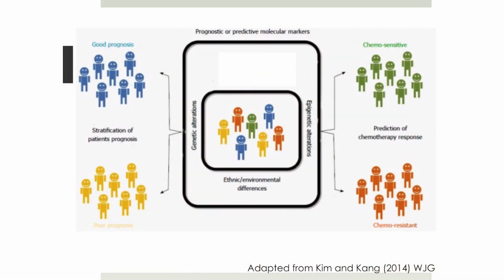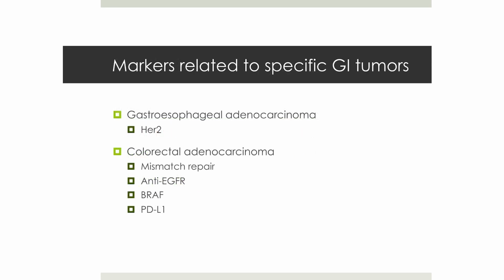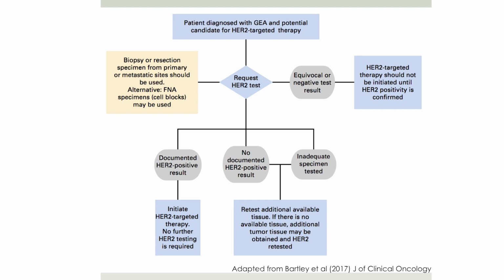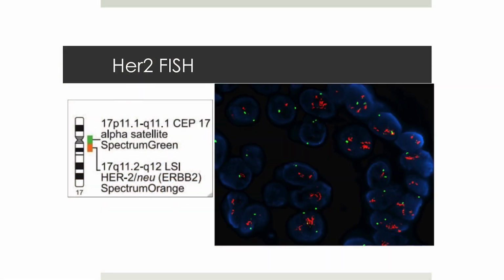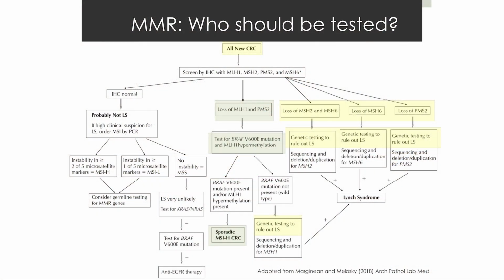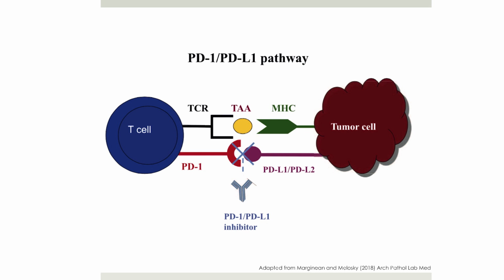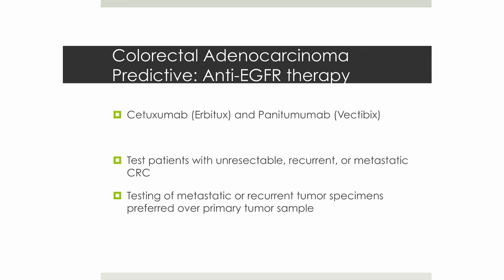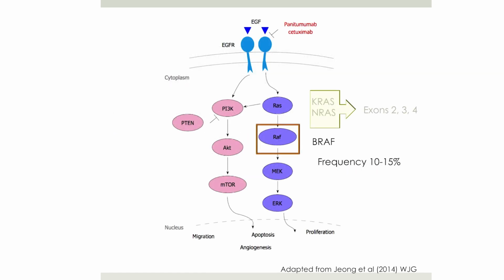Dr Brandie Firetag - Molecular Markers for GI Adenocarcinoma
Advances in Gastrointestinal Cancer Care Lecture Series, held April 27, 2018.